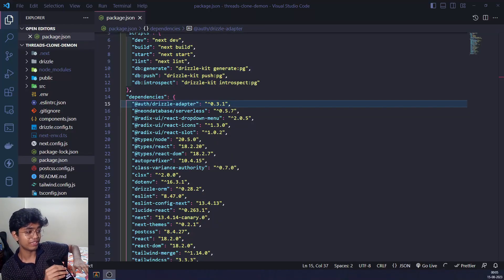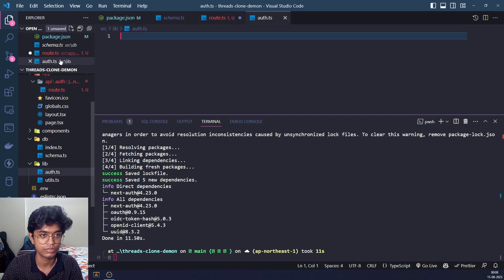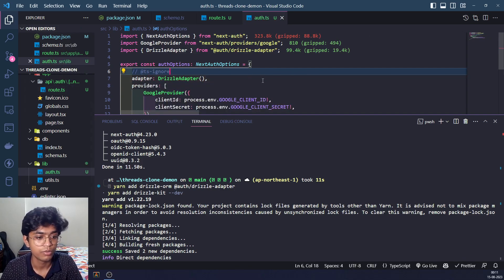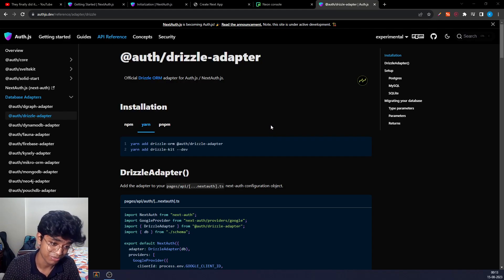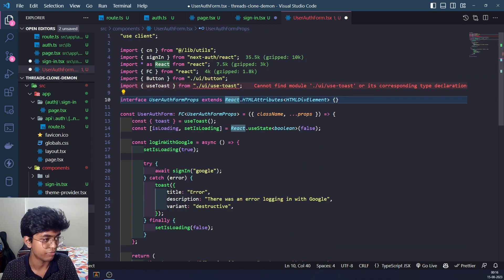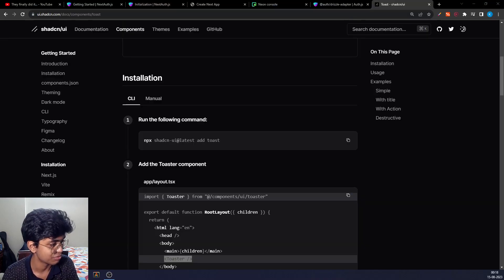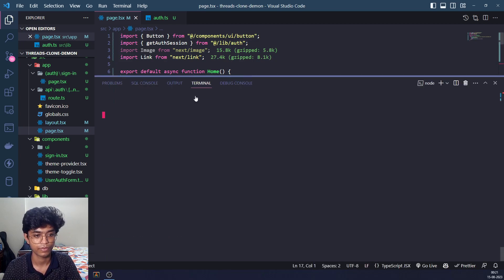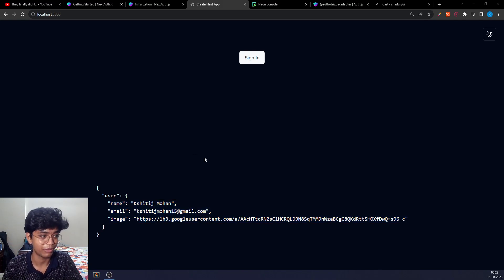Configure DrizzleORM with NextAuth in Next 13 | Building A Threads Clone #3